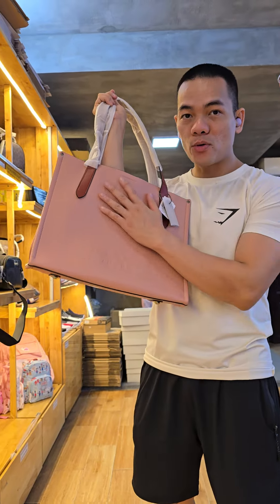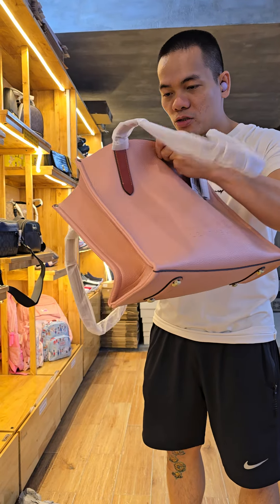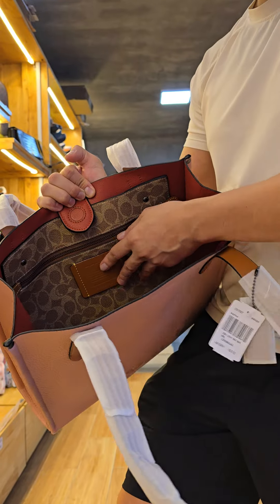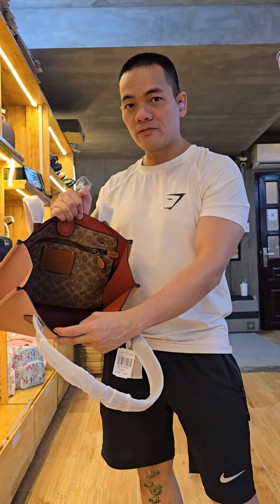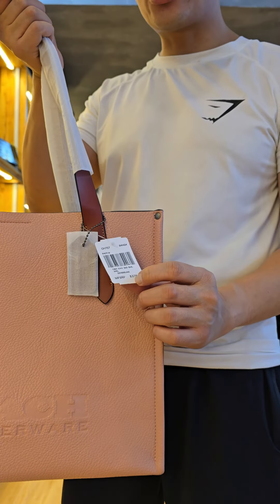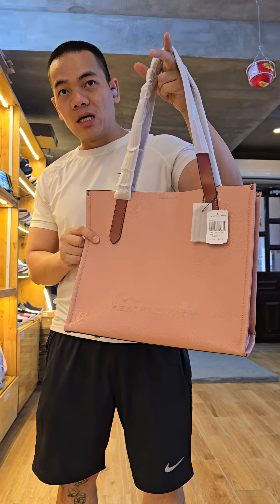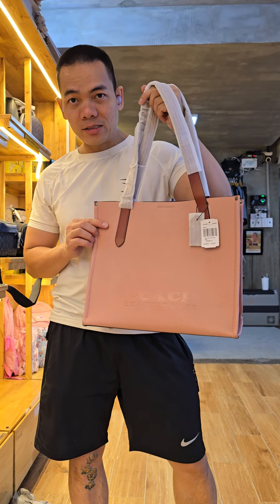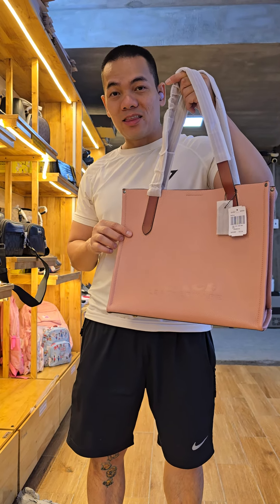Coach Relay Tote Bag 34 Leatherware